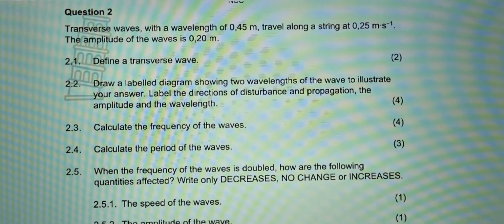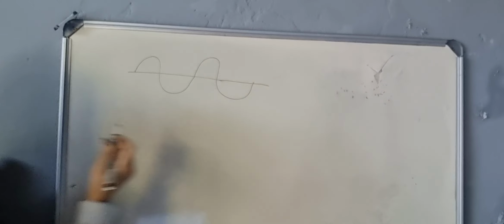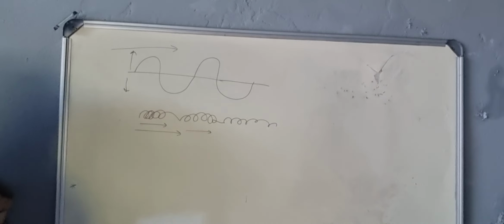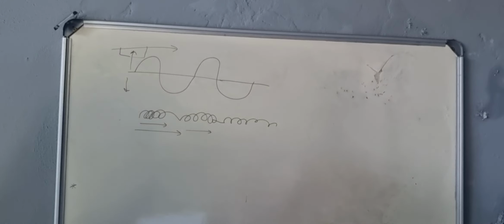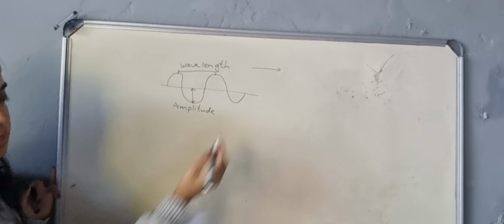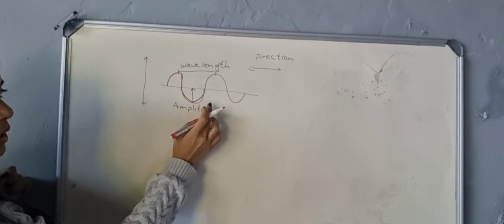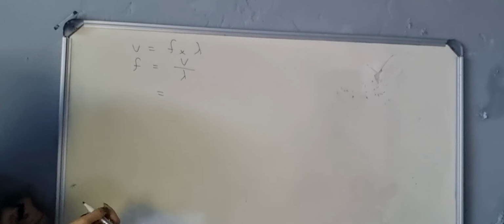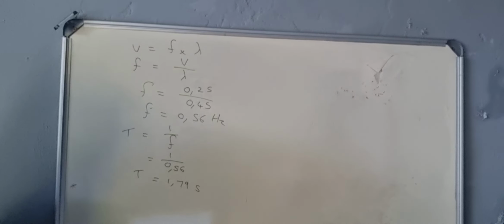Grade 10 Physics (Waves) Pg7